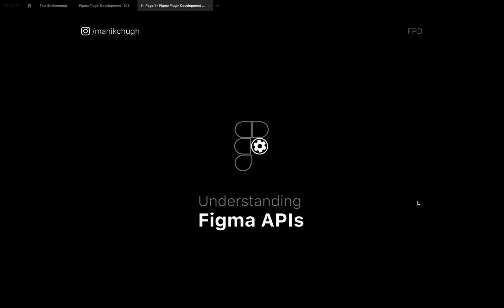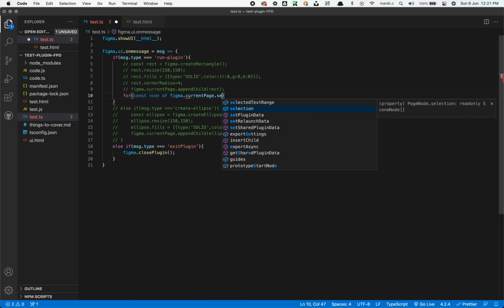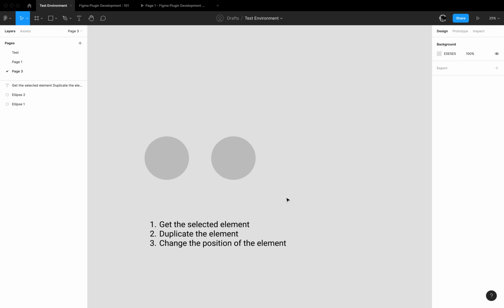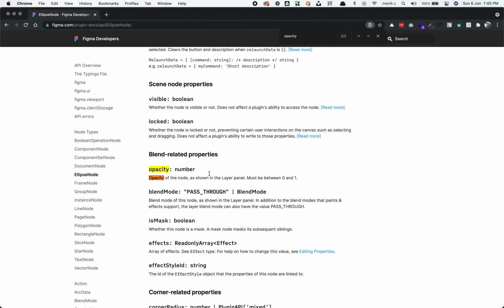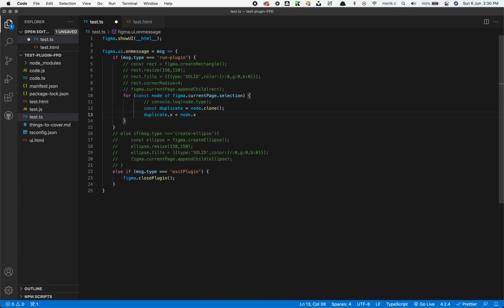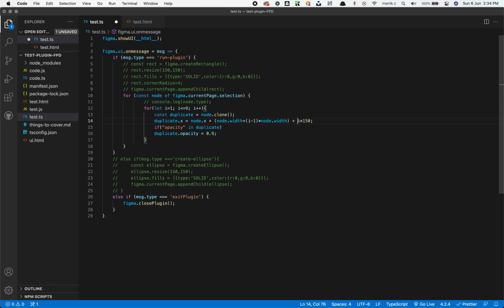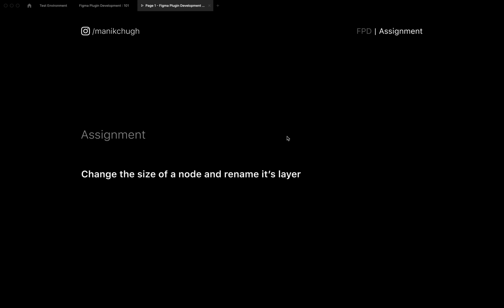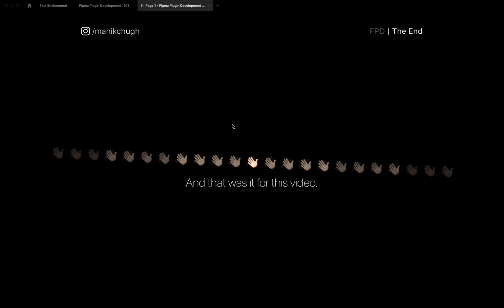Figma plugin development - Understanding APIs (Part - 2/2)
This video is the sixth part of the mini-course 'Figma plugin development'. This is a continuation of the previous video, where we discussed Understanding APIs. In this video, we are going to understand the types of nodes and how to go about converting simple monotonous Figma actions into a macro plugin.

The previous video in this course covers a deep dive into understanding the APIs offered by Figma and how we can make use of them to carry out the manipulation and insertion actions that you will be mostly dealing with when developing a Figma plugin.